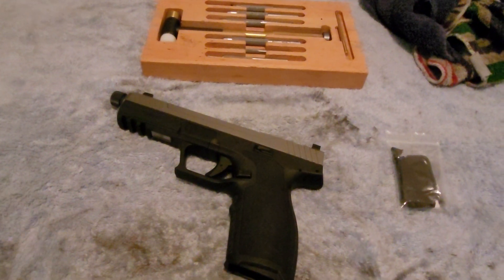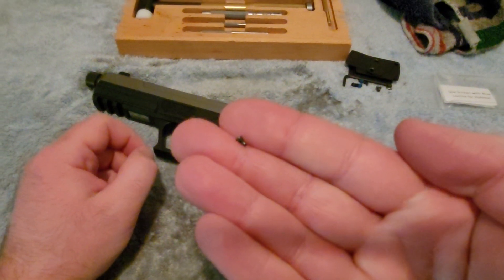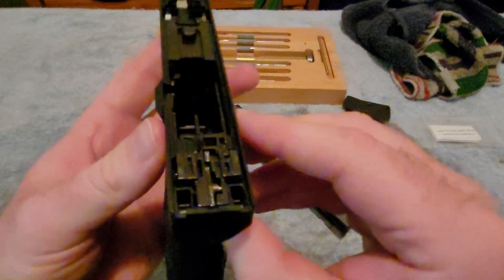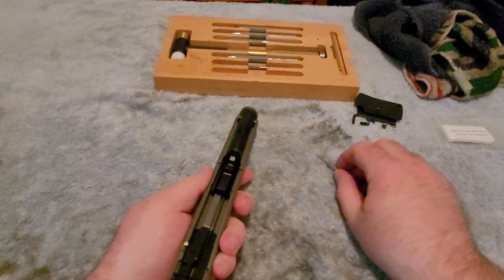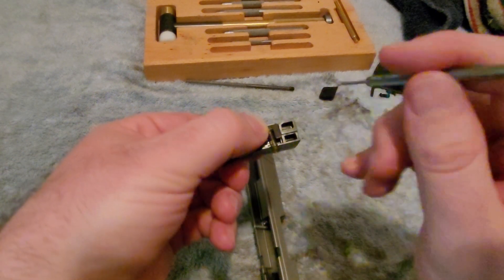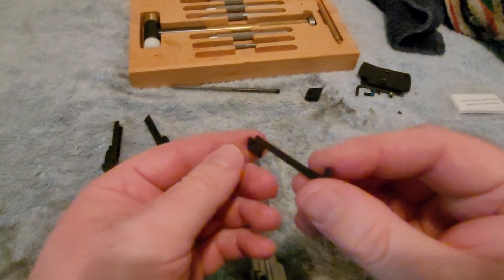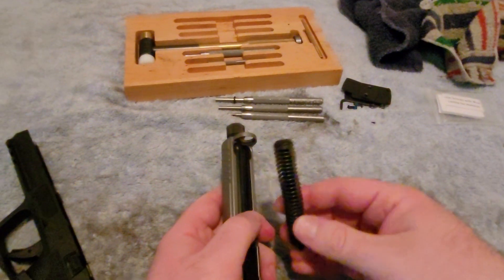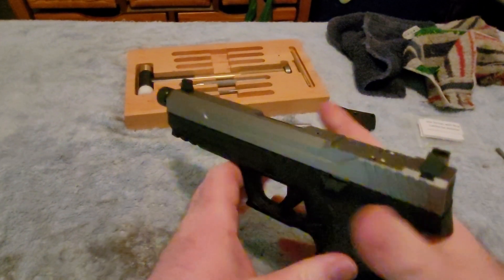Palmetto (PSA) Rock 5.7x28 Update: Need to Replace Striker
In this video, I show you how to replace the striker on the Palmetto State Armory Rock (in 5.7x28).